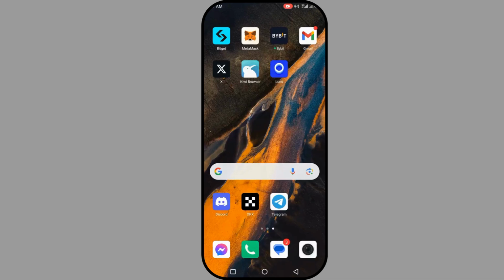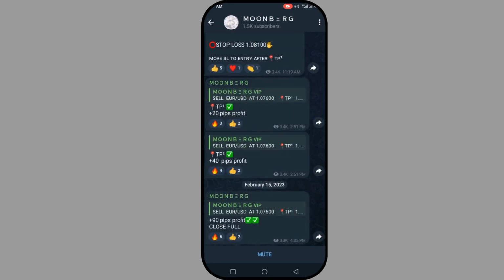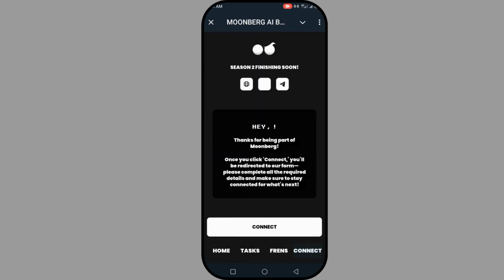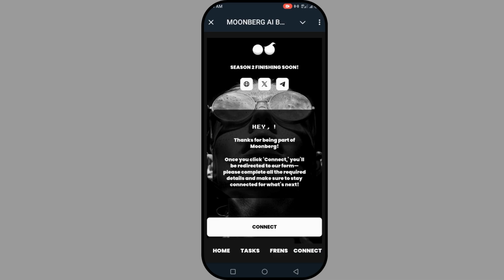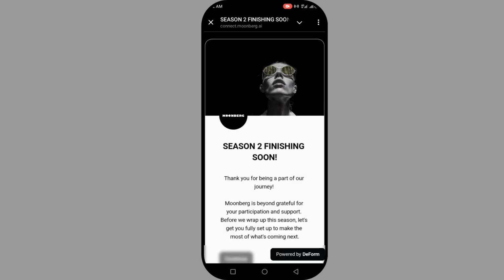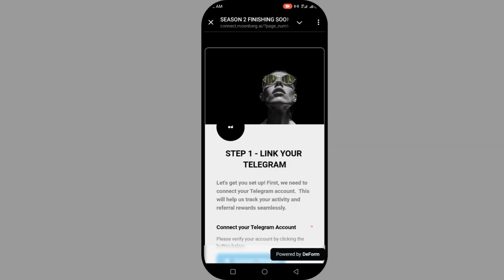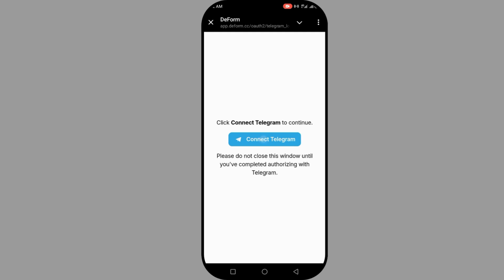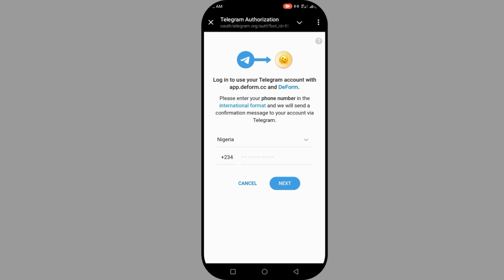How to Link Telegram to Moonberg Airdrop | Easy Steps to Earn Rewards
In this video, you will learn How to Link Telegram to Moonberg Airdrop

Learn how to easily link your Telegram account to Moonberg Airdrop and start earning rewards. Step-by-step guide for beginners!